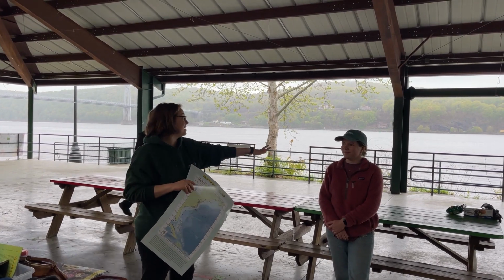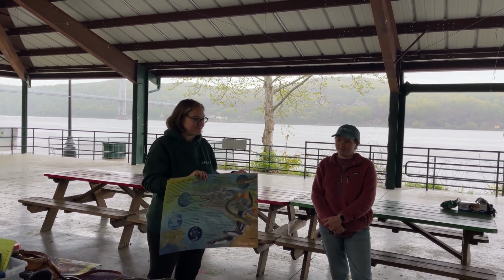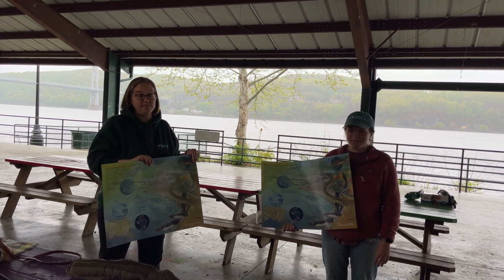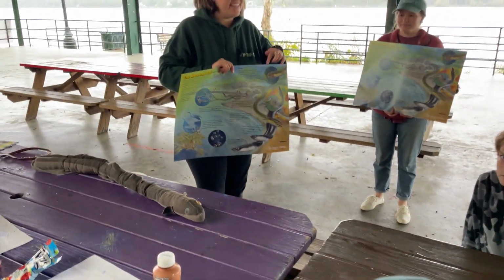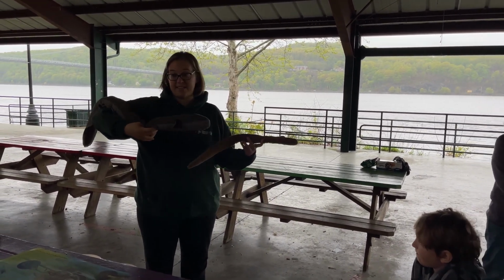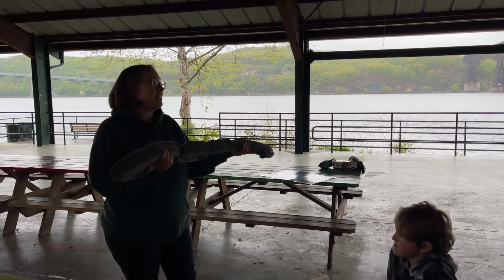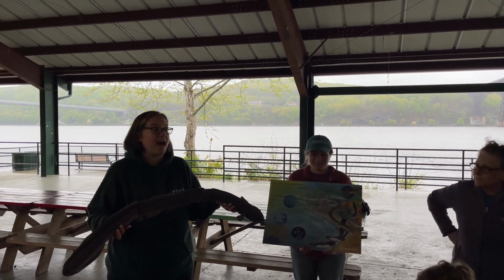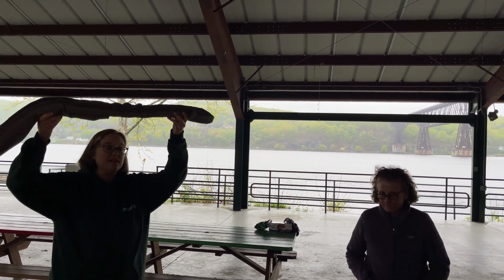The Mysterious Journey of the Migratory Eel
Held under the pavilion at the Mid-Hudson Discovery Museum in Poughkeepsie on Sunday, April 30 from 1-3 p.m. and learn about the lifecycle of the American eel. This Walkway Talks event will discuss how community scientists have been monitoring eel numbers in Hudson Valley streams for 16 years as well as conservation efforts that are underway. Guests will visit a sampling site and see young eels that have just arrived from the ocean during this interactive presentation.

This Walkway Talks event is presented by educators from the New York State Department of Environmental Conservation Hudson River National Estuarine Research Reserve and Hudson River Estuary Program. It is free to attend and suitable for all ages.